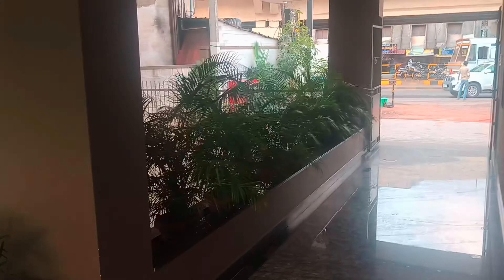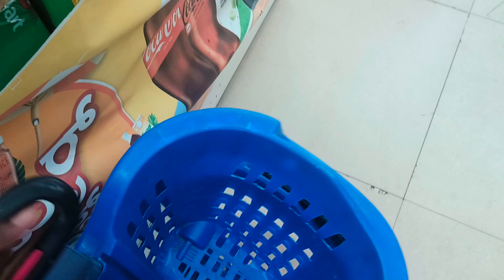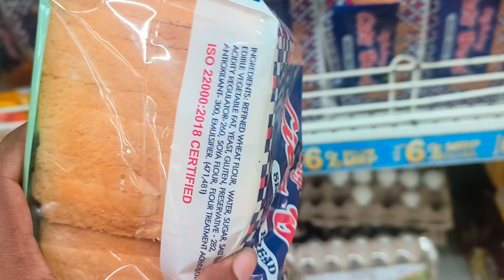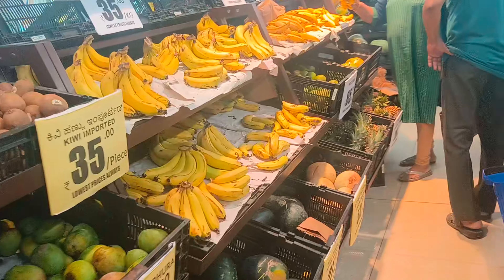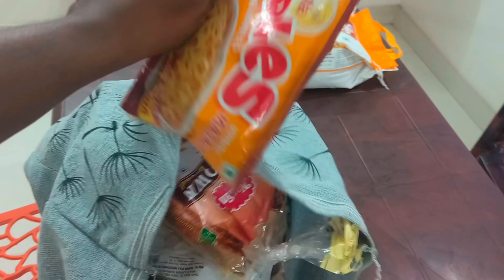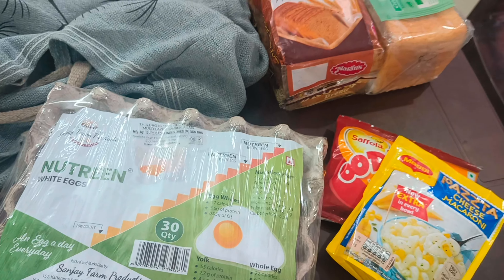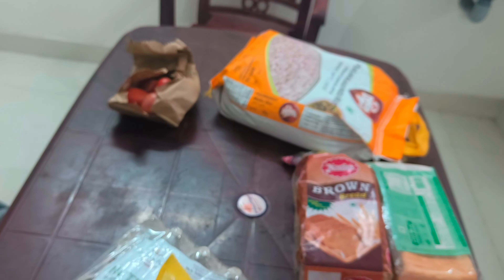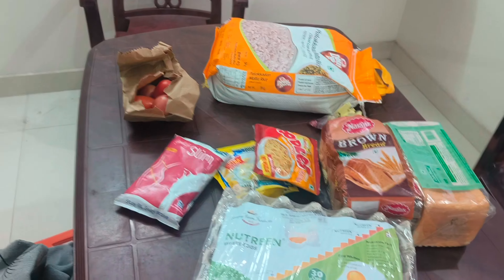"From Groceries to Gadgets: Reliance Smart's One-Stop Shop for all my Shopping Needs!"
"Reliance Smart Shopping: My Ultimate Haul Experience!"